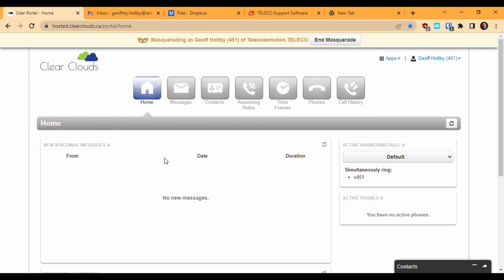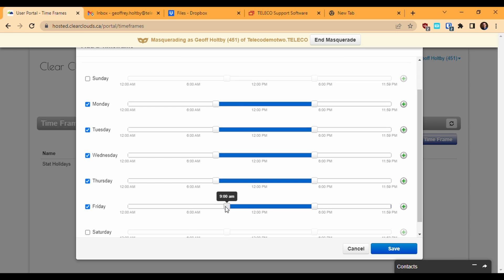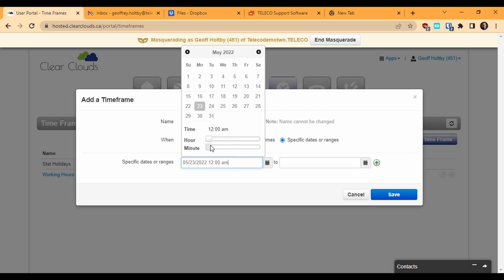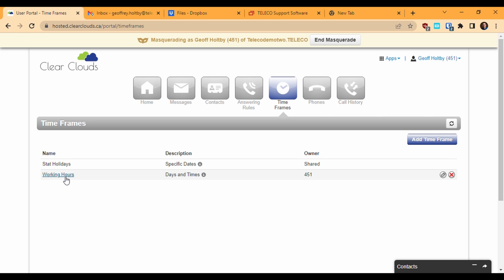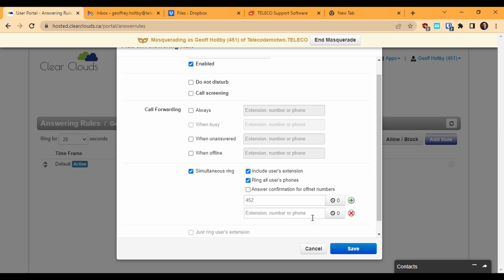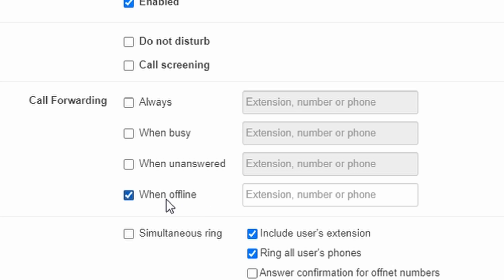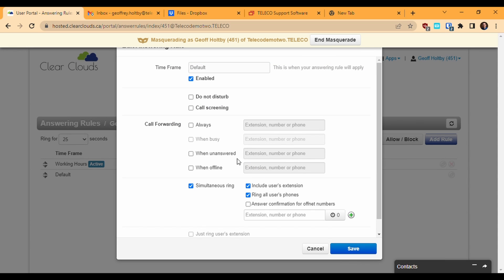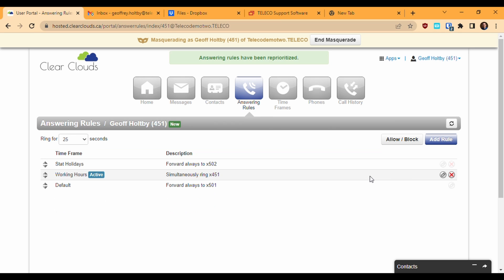Tech Tip Tuesday - Custom Answering Rules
In this weeks Tech Tip, IT Technician Geoff Holtby  walks you through some Custom Answering Rules on our uCloud Phone System.